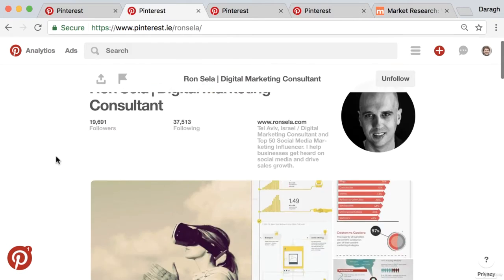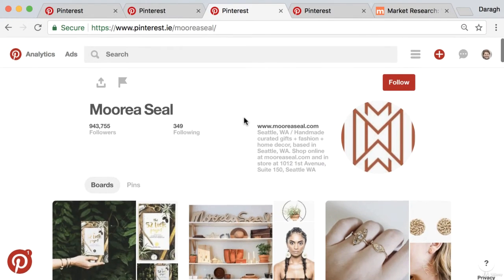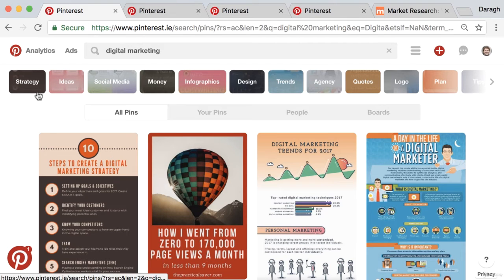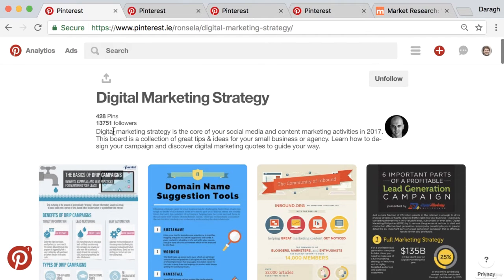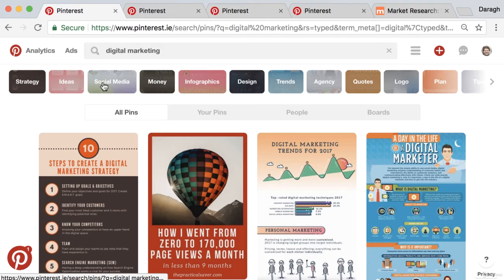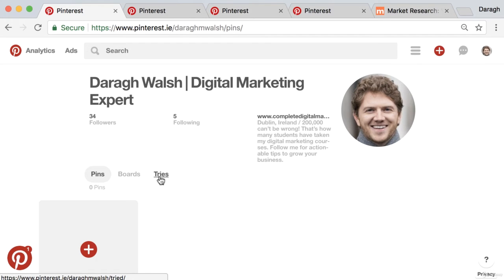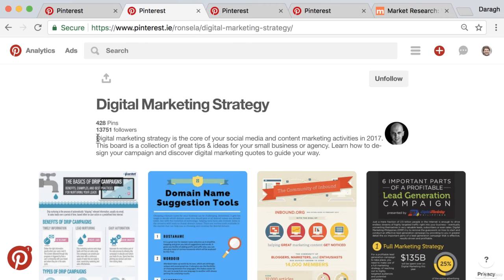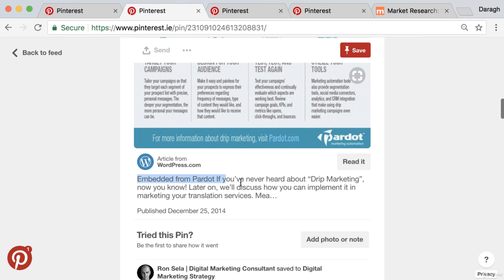6. Pinterest Boards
Pinterest Boards